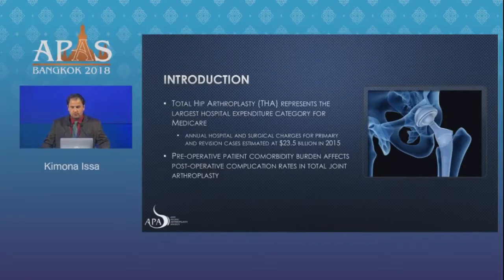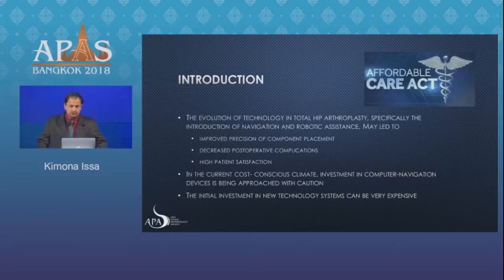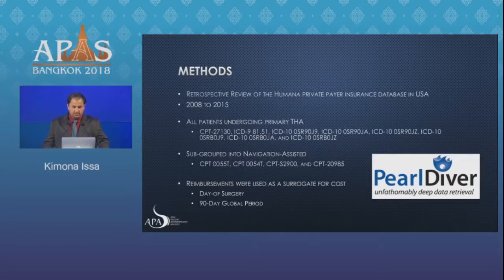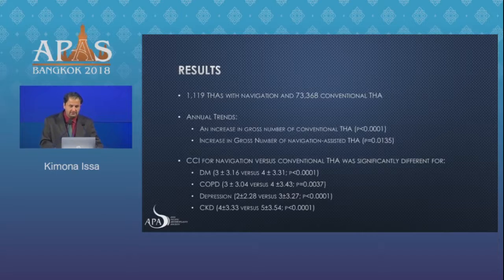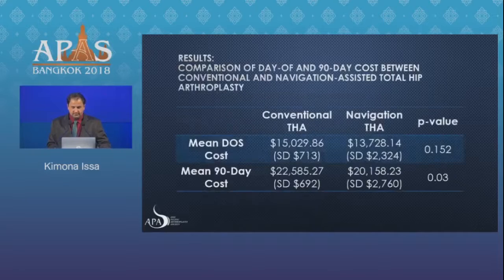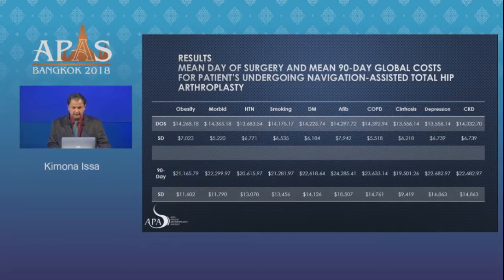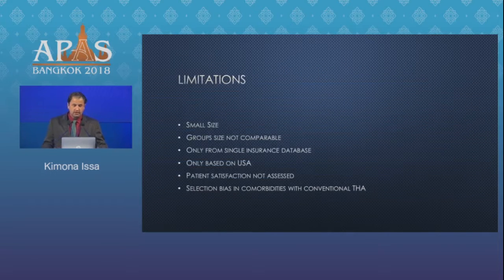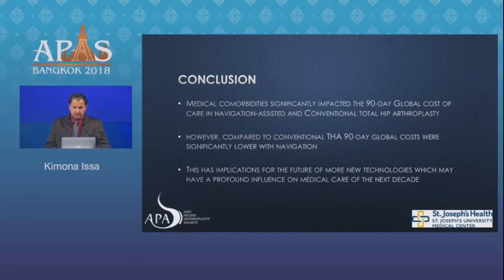Impact of Medical Comorbidities on Reimbursements in Navigation... - Kimona Issa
Impact of Medical Comorbidities on Reimbursements in Navigation-Assisted Total Hip Arthroplasty